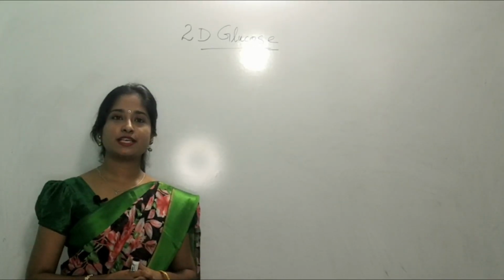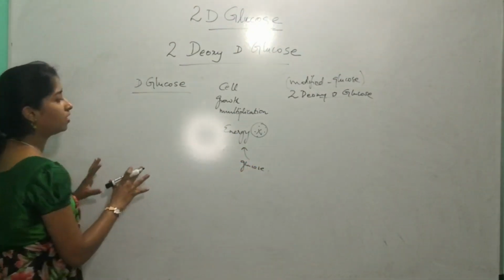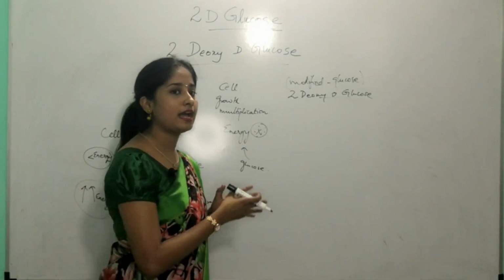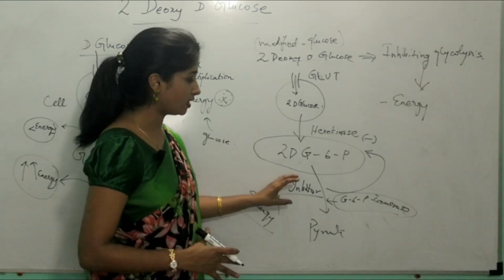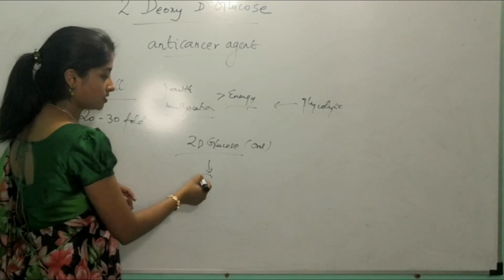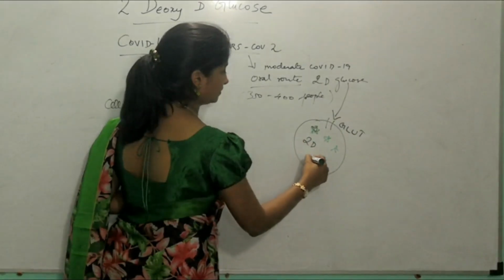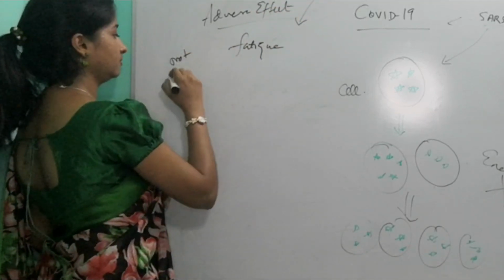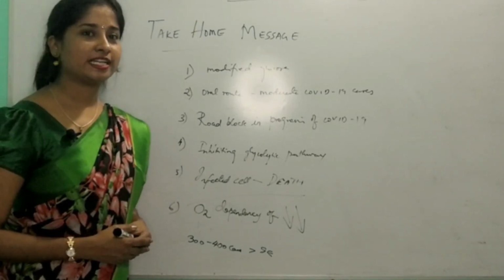2 Deoxy D glucose by Dr MOHANAPRIYA.N